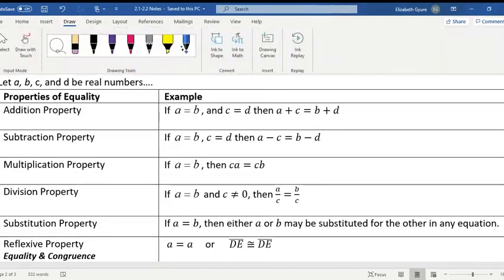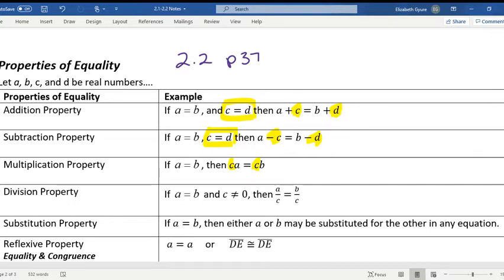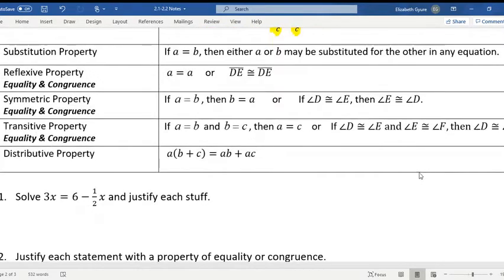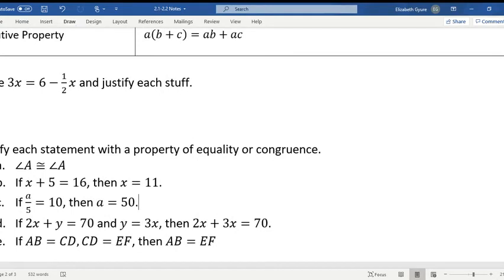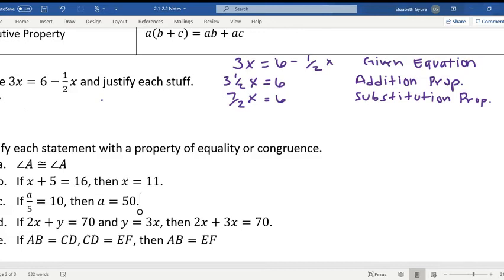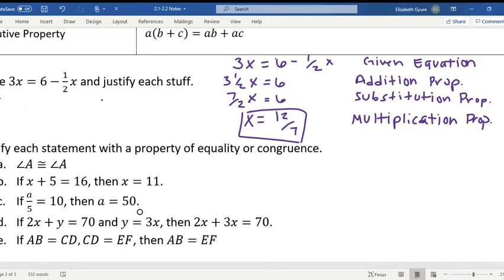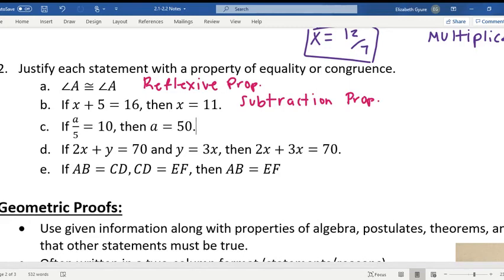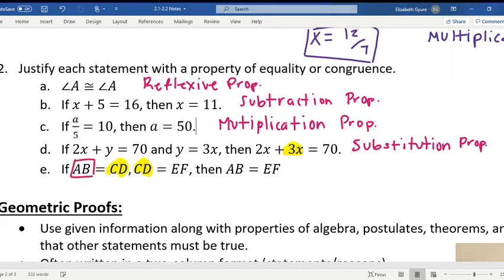2.1-2.2 Part 2 - Properties of Equality (GT)